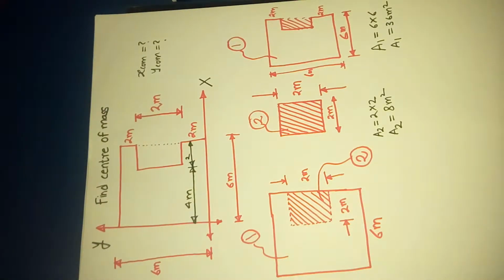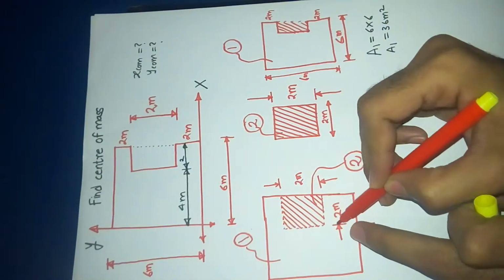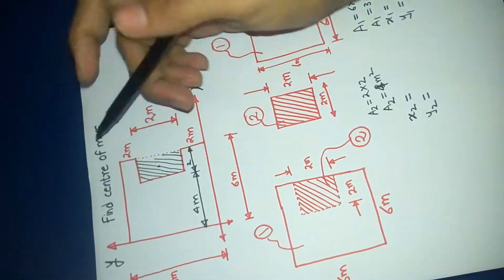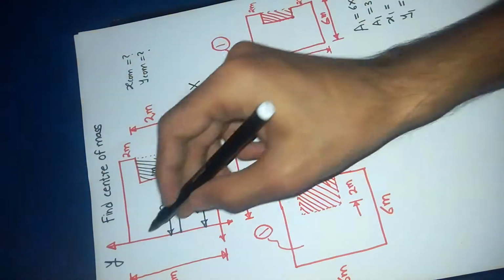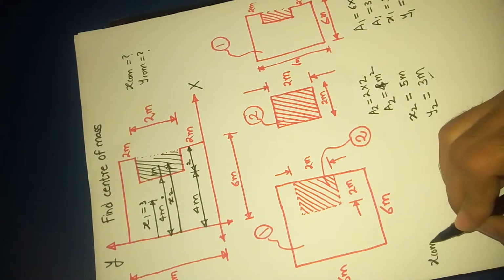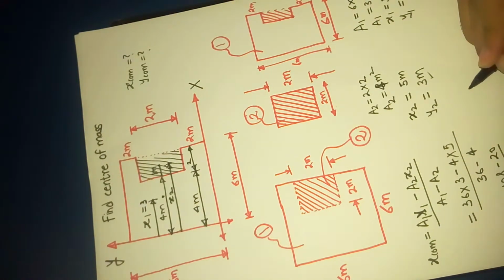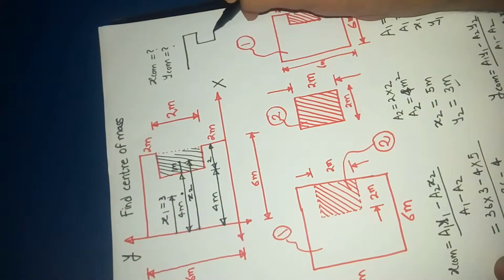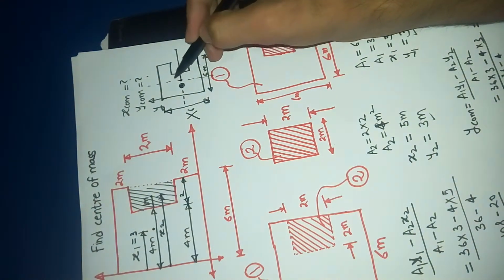CENTRE OF MASS 1